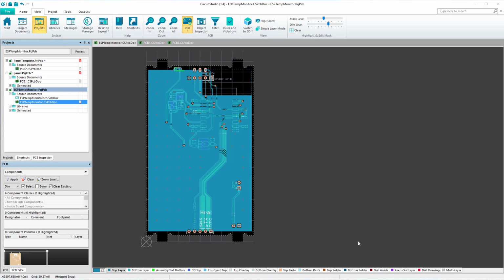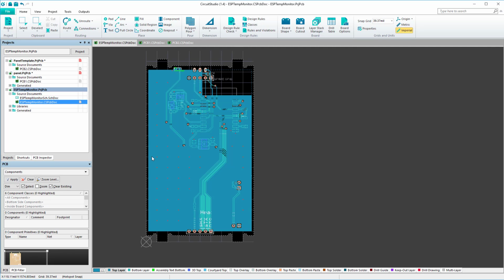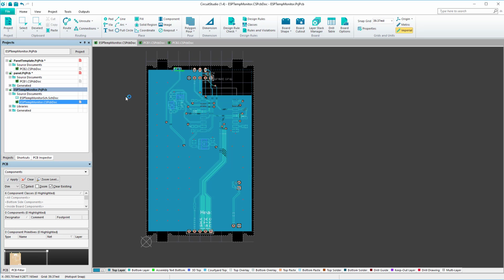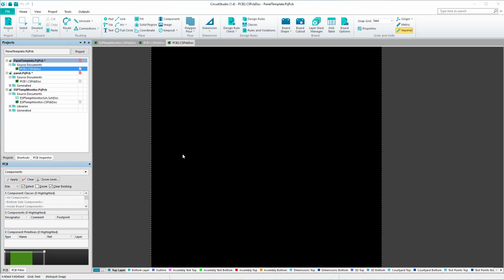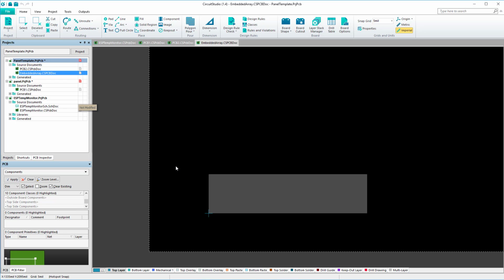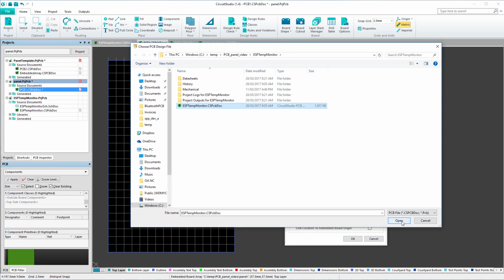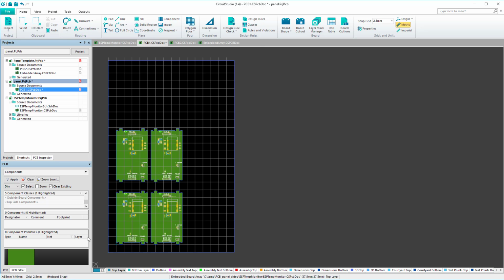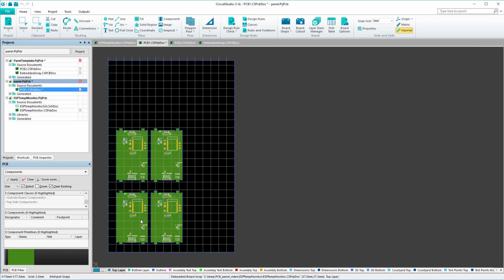CircuitStudio - Panel Layout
How to deal with the need to layout panels in CircuitStudio.